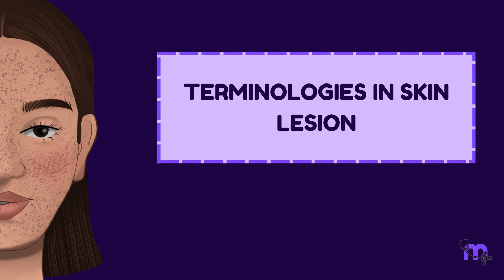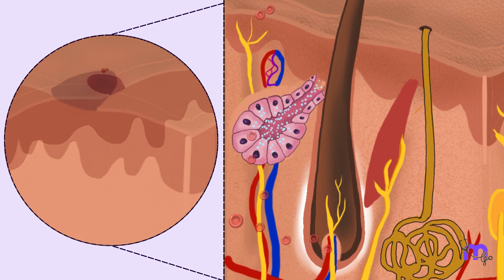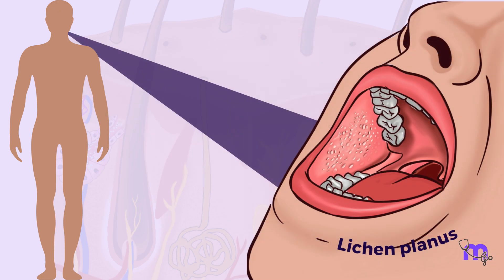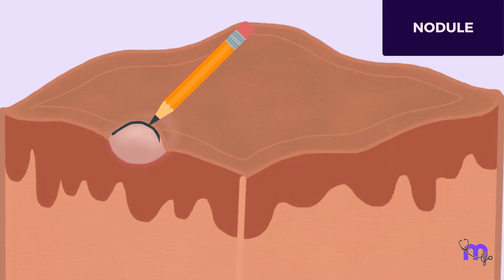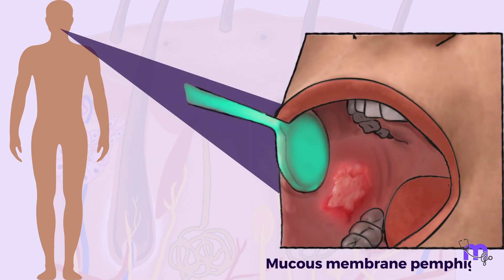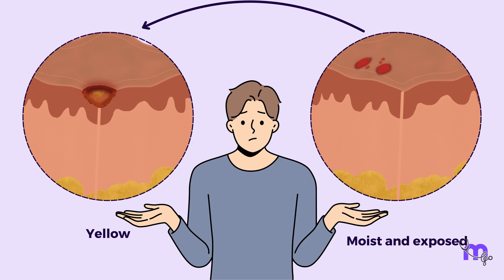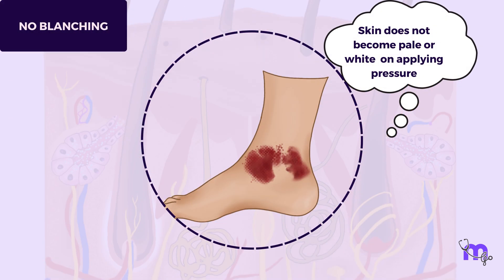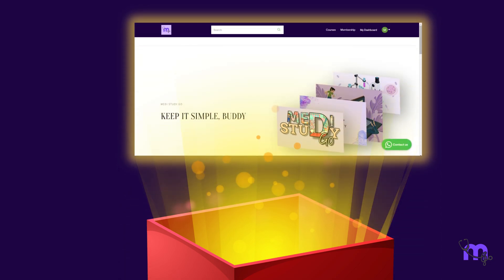Terminologies in Skin Lesions | Macule, Papule, Vesicle, Bulla & More | Oral Pathology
This video explains commonly used terminologies in skin and oral mucosal lesions. It covers macule, papule, plaque, nodule, vesicle, bulla, ulcer, erosion, pustule, and purpura with clear clinical examples from both skin and oral cavity, helping students understand lesion morphology for diagnosis and exams.

Timestamps
00:02 Introduction to skin lesion terminologies
00:18 Definition of macule
00:38 Examples of macule on skin and oral mucosa
00:55 Papule explained
01:19 Papule example – lichen planus
01:33 Plaque explained
01:50 Plaque examples in skin and oral cavity
02:08 Nodule explained
02:28 Nodule examples
02:44 Vesicle explained
03:00 Vesicle examples
03:09 Bulla explained
03:26 Bulla examples
03:38 Ulcer explained
03:51 Erosion explained
04:12 Difference between ulcer and erosion
04:30 Pustule explained
04:45 Pustule examples
04:55 Purpura explained
05:05 Classification of purpura
05:16 Summary of skin lesion terminologies